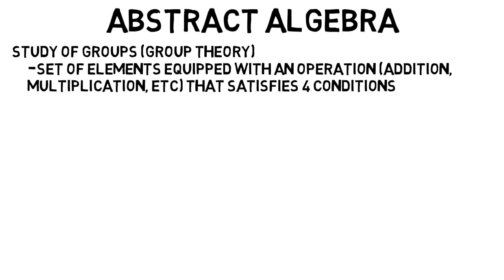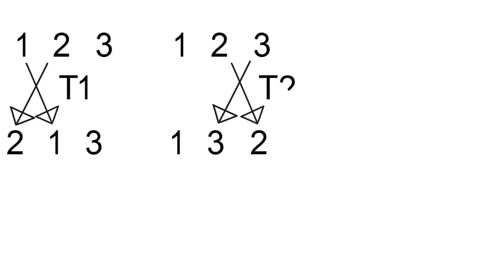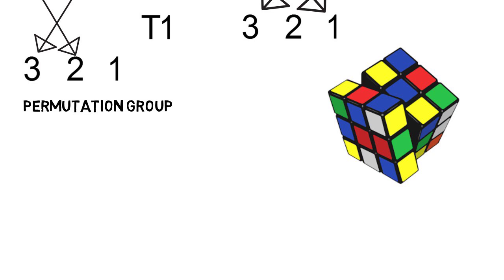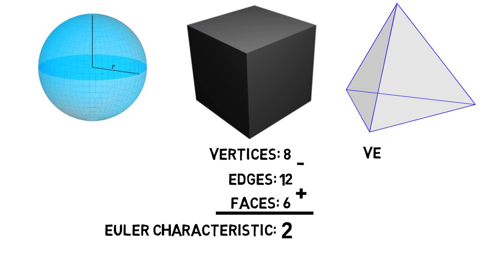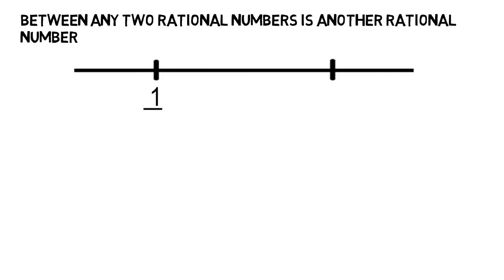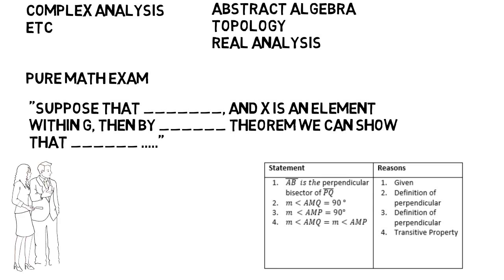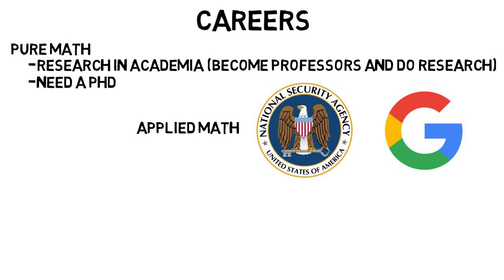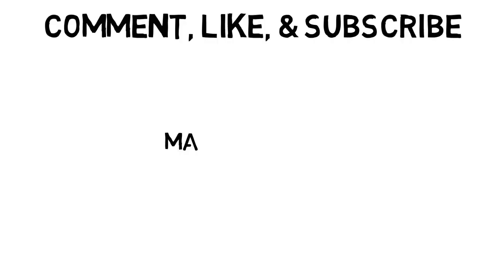The Math Major (Part 2)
This video continues on from part 1 and covers pure math concepts such as abstract algebra, real analysis, and topology. Those classes have less obvious real world applications than those discussed in the previous video and are much more proofs based.